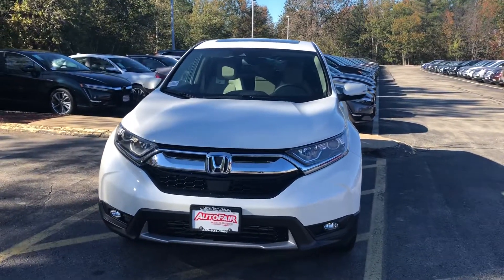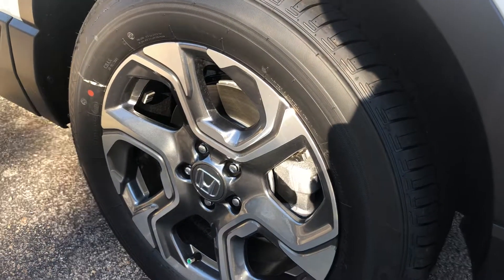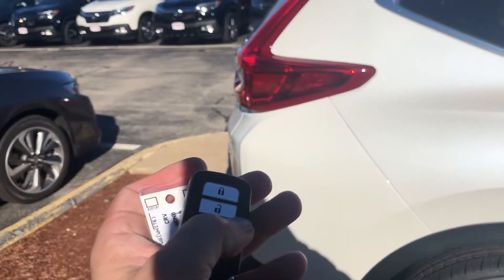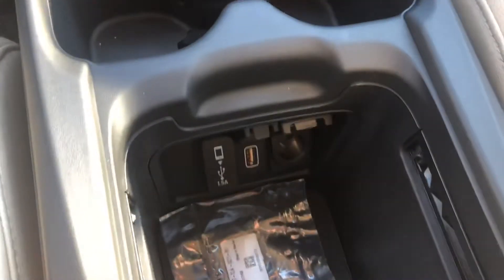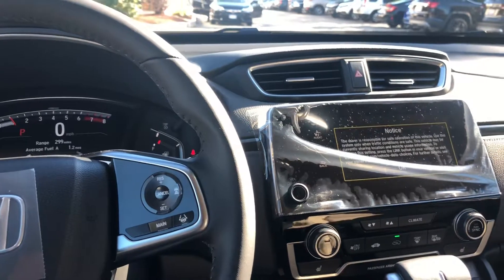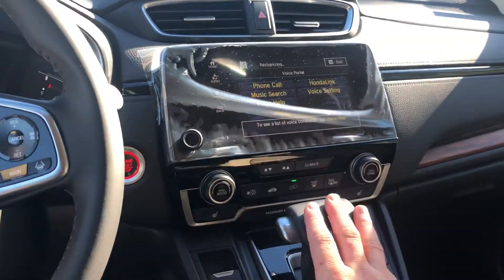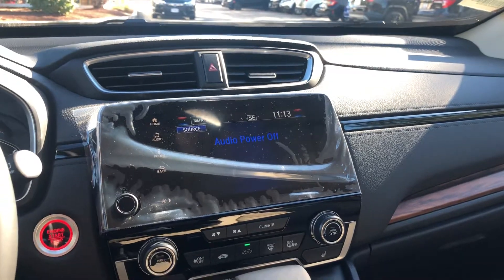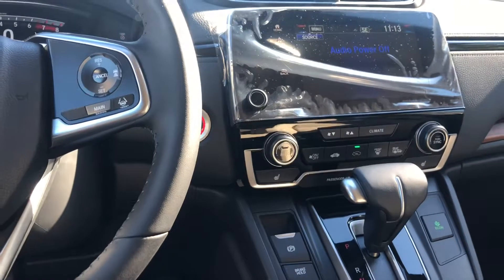Michelle here is your 2018 EX-L CR-V